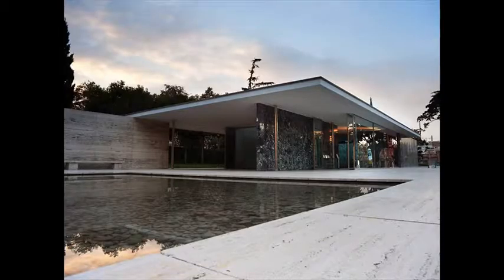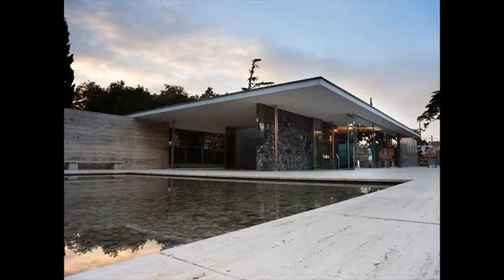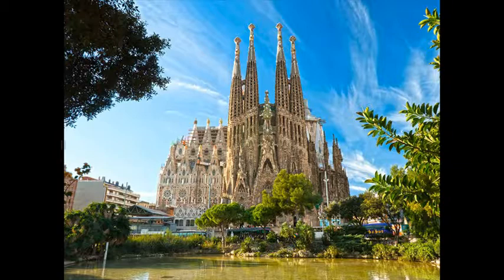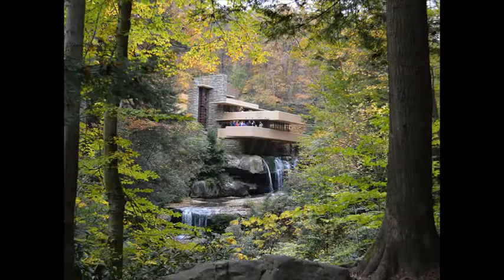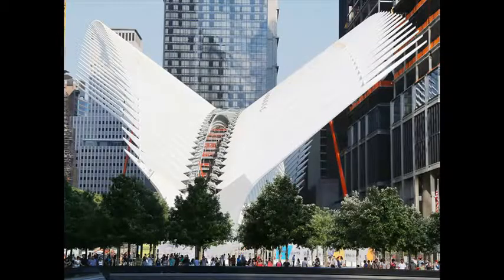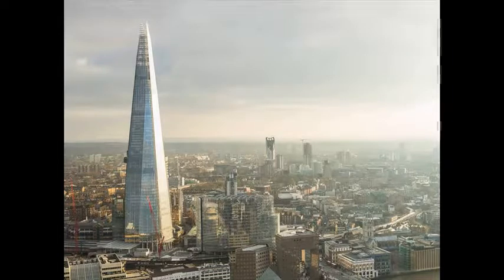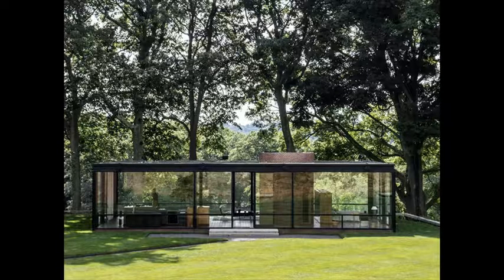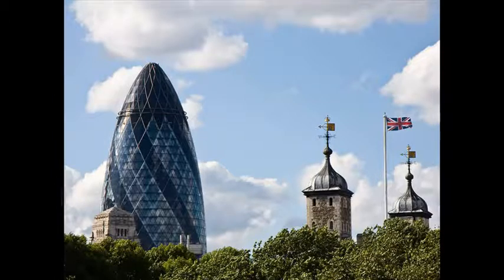TOP ARCHITECTS IN THE WORLD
Achieve architecture
Alleviate architecture
Auction architecture
Avoid architecture
Bargain architecture
Bargain architecture
Benefit architecture
Best architecture
Best architecture online
Best architecture site
Best architecture website
Best architecture in year 2017
Best of architecture
Best price for architecture
Best savings for architecture
Big architecture
Biggest architecture
architecture Bonus
Brand name architecture
Brand new architecture
Budget architecture
Build architecture
Buy architecture
Buy architecture online
Buy architecture with credit card
Buying architecture
Cash back for architecture
Cheap architecture
Cheap architecture (online)
Cheapest architecture
Cheapest architecture (online)
Cheapest price for architecture
Clearance architecture
Clearance architecture
Closeout architecture
Closeout architecture
Compare architecture
Comparison architecture
Computer tutorial architecture
Cure architecture
Deal with architecture
Deals architecture
Dependable architecture
Direct architecture
architecture Direct
Discontinued architecture
architecture Discount
Discount architecture
Easily architecture
Easy architecture
Economical architecture
Eliminate architecture
End architecture
Expensive architecture
Explain architecture
Explaining architecture
Fast architecture
Faster architecture
Find a architecture
Fix architecture
architecture for children
architecture for couples
architecture for girls
architecture for guys
architecture for kids
architecture for men
architecture for newbies
architecture for sale
architecture for seniors
architecture for students
architecture for women
Free architecture
Free tutorial architecture
architecture Free tutorials
Frugal architecture
Gain architecture
Get architecture online
Get a architecture
Get rid of architecture
Good price for architecture
Great buy architecture
architecture Guide
Guide architecture
Guide to architecture
Heal architecture
Healthy
High price architecture
High priced architecture
How to architecture
How can I use architecture
How do architecture
How do i architecture
How do you architecture
How to architecture
How to … with architecture
How to build architecture
How to get rid of architecture
How to make architecture
Immediately architecture
Improve architecture
Improving architecture
Increase architecture
Inexpensive architecture
Inexpensive architecture
Install architecture
Instruction architecture
Instructions architecture
Internet tutorial architecture
Learn architecture
Learning architecture
Low cost architecture
Low priced architecture
Low priced architecture
Lowest price for architecture
Luxury architecture
architecture method
Need architecture
architecture new
New architecture
architecture offer
architecture on sale
architecture online
architecture online tutorial
Order architecture
Overcome architecture
Personalized architecture
architecture plan
architecture plans
Prevent architecture
architecture program
architecture programs
Protect architecture
Purchase architecture
Quick architecture
Quicker architecture
Quickly architecture
Rebuild architecture
Recover architecture
Reduce architecture
Reduced architecture
Refurbished architecture
Relieve architecture
Remedy architecture
architecture remedy
Rent architecture
Repair architecture
Resonable priced architecture
Restore architecture
Review architecture
architecture review
architecture review
Sales-priced architecture
Save on architecture
architecture savings
architecture scam
Second hand architecture
Secret architecture
Secret code architecture
Secret codes architecture
architecture secrets
Simple architecture
architecture software
architecture solution
Solution architecture
Solve architecture
Step by step architecture
Study architecture
architecture technique
architecture that works
architecture tips
Top architecture
Top 10 architecturex 2017
Top of the line architecture
architecture training
Treat architecture
architecture tutorial
architecture tutorials
Unique architecture
Unlock architecture
Used architecture
Used architecture
Value architecture
architecture video
architecture videos
Where can I get architecture
Where can I buy architecture
Where to buy architecture online
Where to find architecture online
Where to shop for architecture online
Wholesale architecture
architecture discount
architecture for cheap
architecture in stock
architecture on sale
architecture overstock
architecture pre-owned
architecture promo
architecture review
architecture special
Best Bonus architecture
Best Review architecture